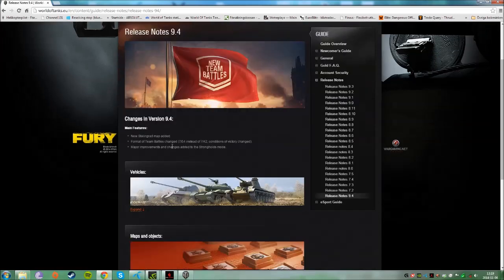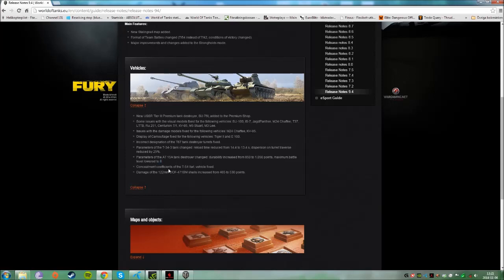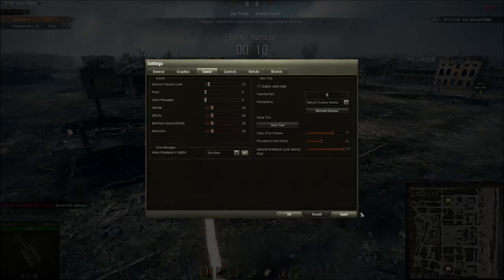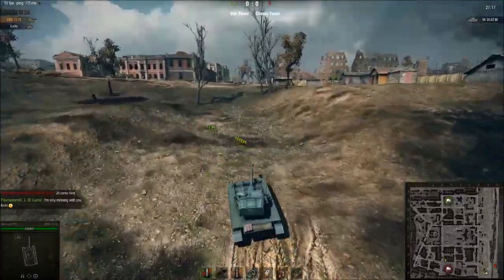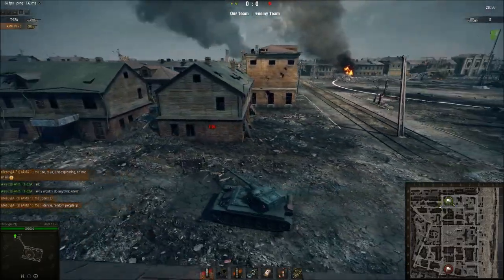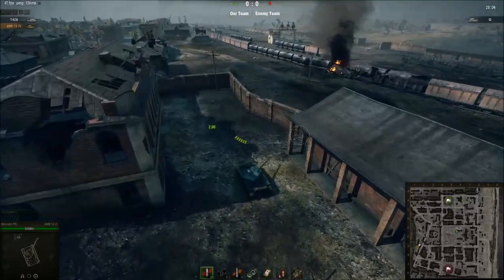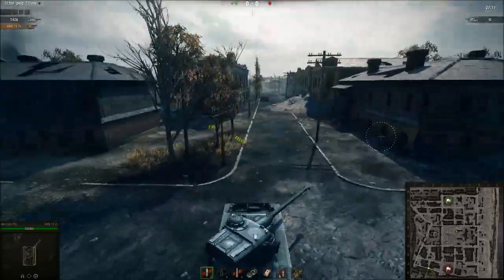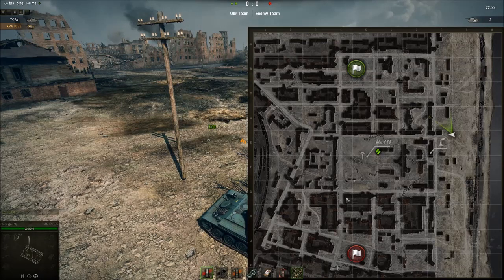9.4-update, Stalingrad - World of Tanks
Long time we did anyone of theese videos, so today we are going through the Stalingrad map and all other features and Changes that comes with the 9.4 update. feel free to comment anything about this update or the Stalingrad map.